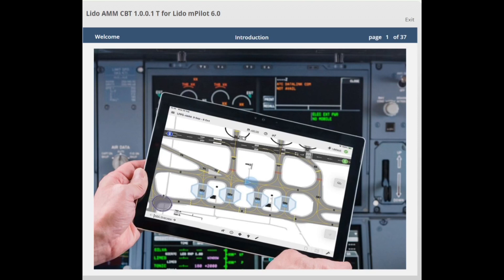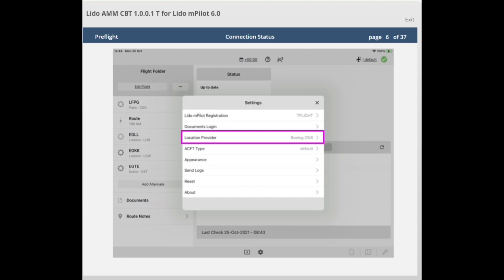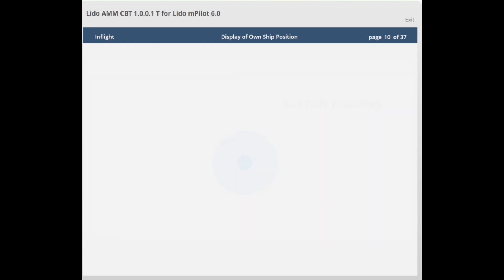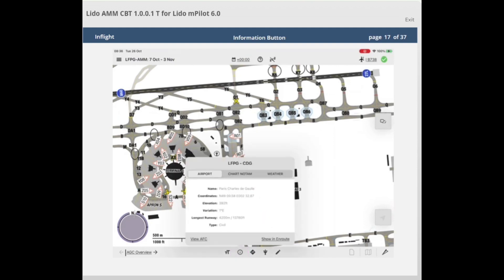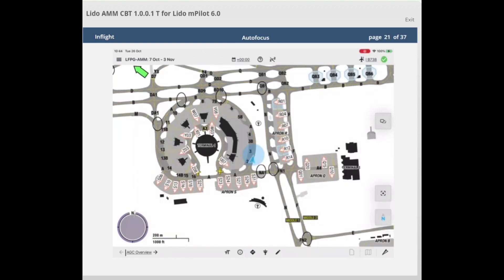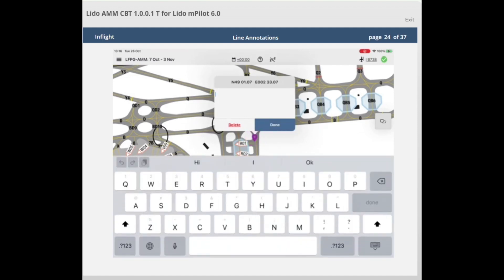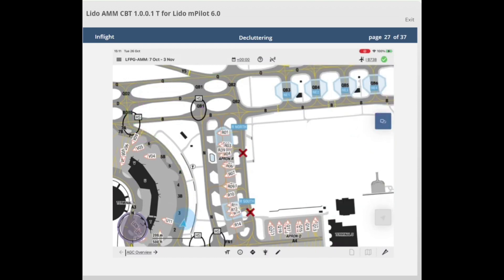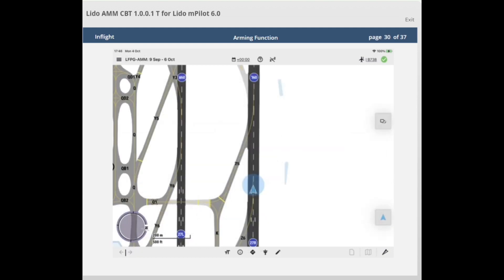LIDO AMM CBT 1.0.0.1 T for Lido mPilot 6.0